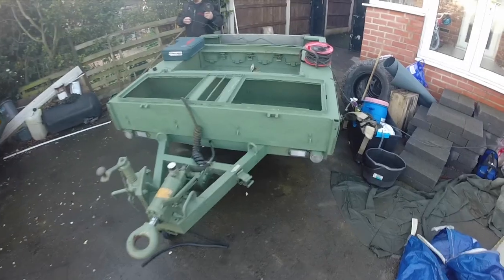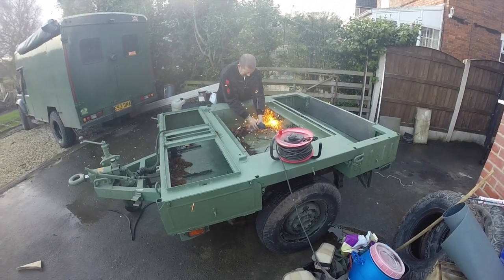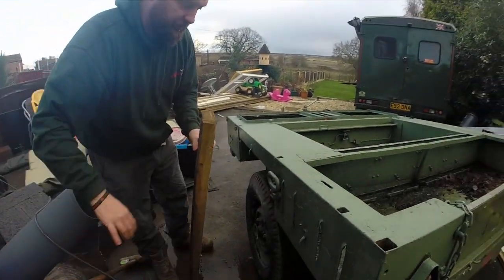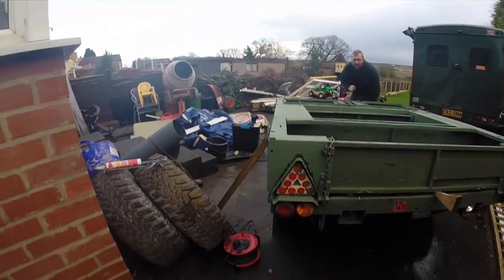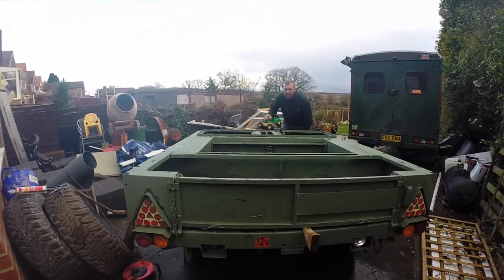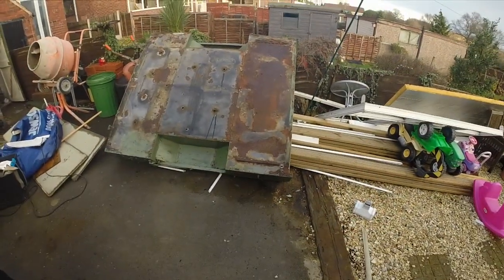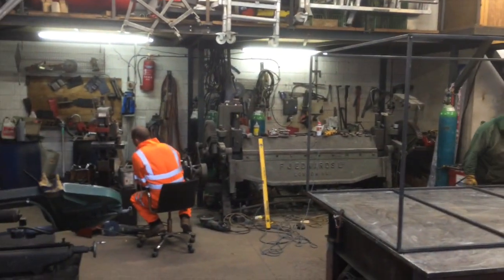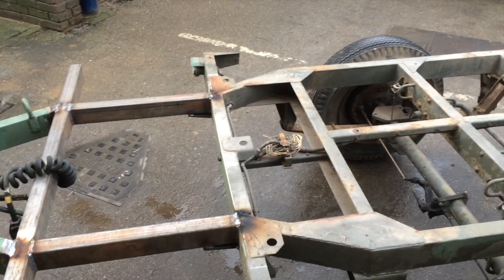Off road camper trailer build. Mk2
converting an ex military snanky wide track kitchen trailer into an off road camper trailer.